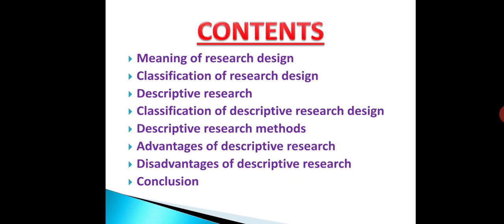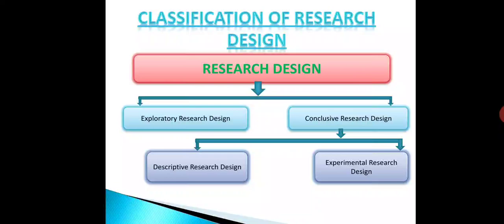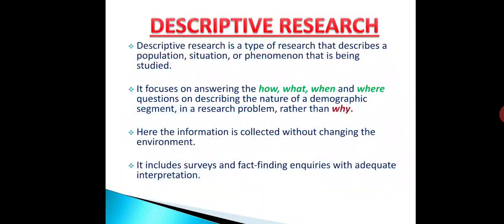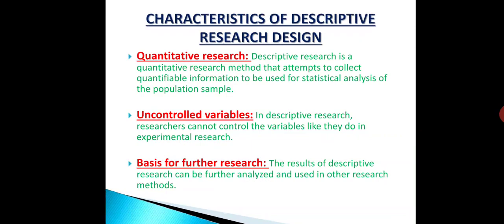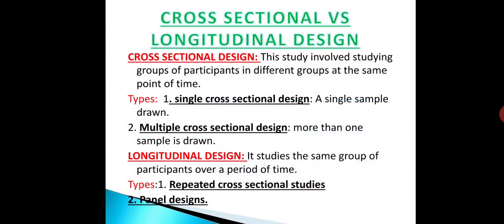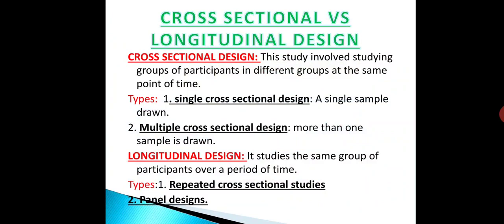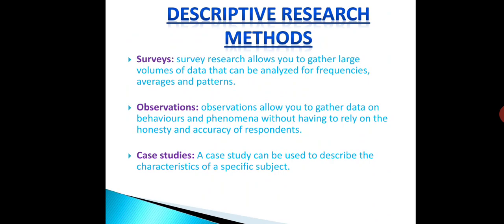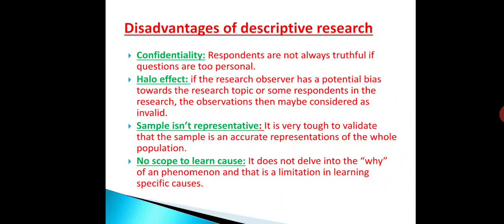Descriptive Research Design